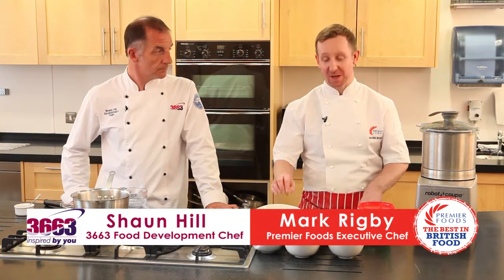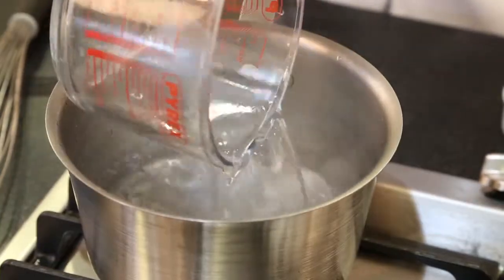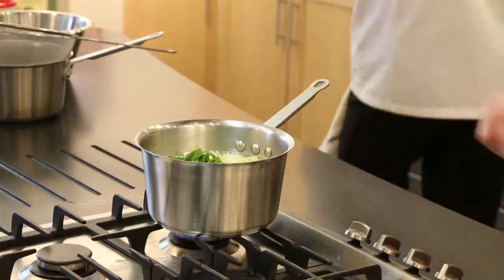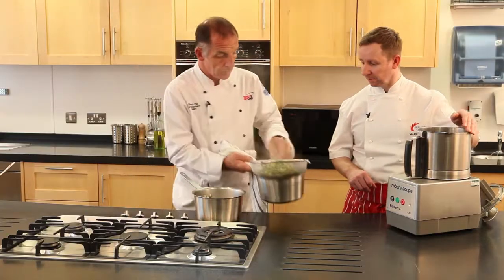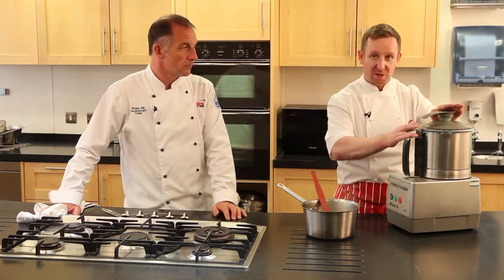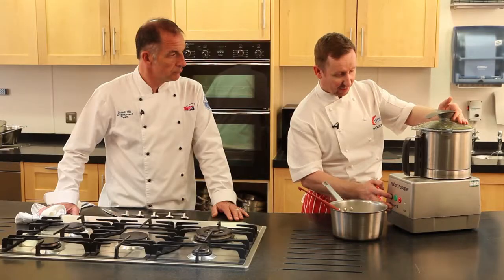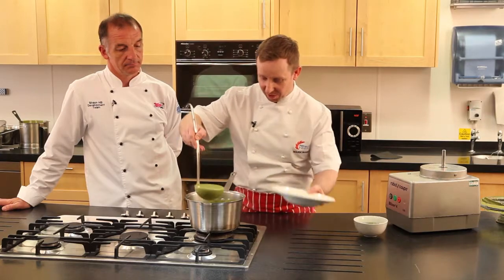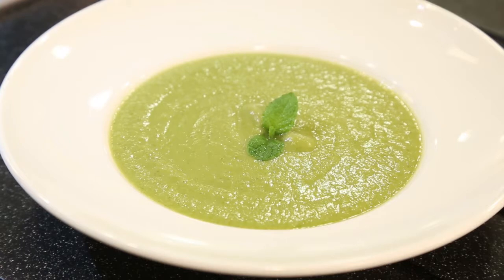How to make a Minted Pea Soup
Our Food Development Chef, Shaun Hill, teams up with Premier Foods Executive Chef Mark Rigby, to show you how to make a delicious minted pea soup. A classic flavour combination, this recipe uses fresh seasonal ingredients to create a simple but stunning soup!